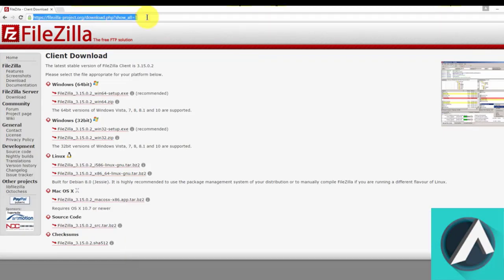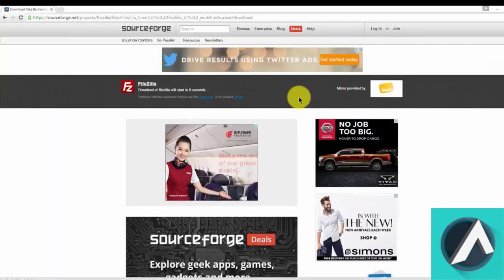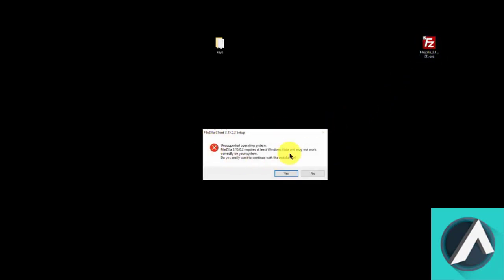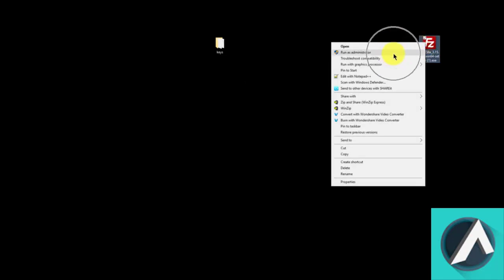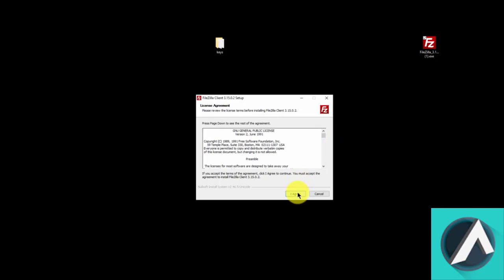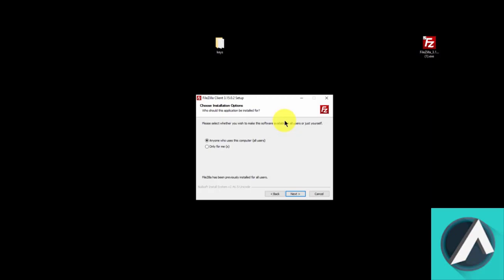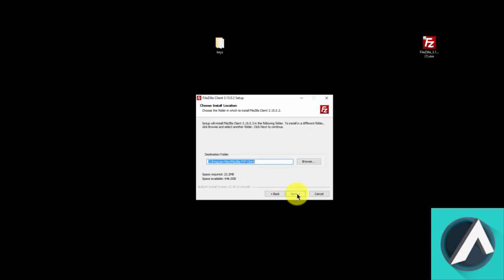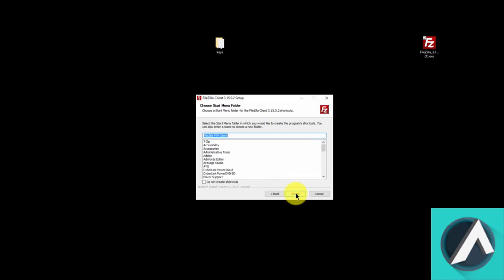How to Install FTP Client? FTP Client Setup/Install/Use!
FileZilla is available as both an FTP Server and an FTP Client, although this tutorial. will only cover the client.
FileZilla is Open Source and available Free of Charge.
Support FTP and SFTP.
Supports Microsoft Windows, Linux, and Mac.